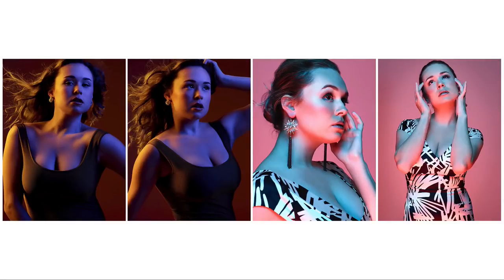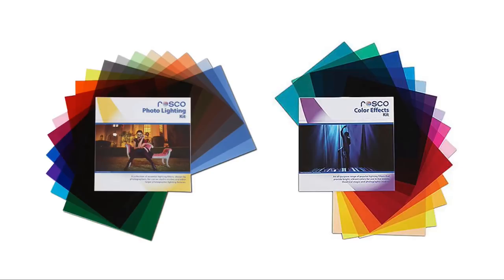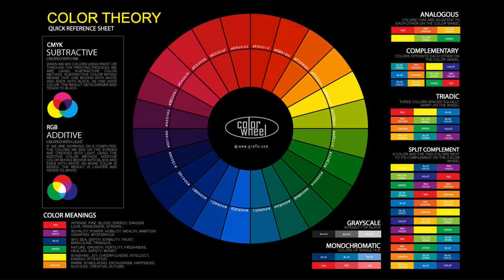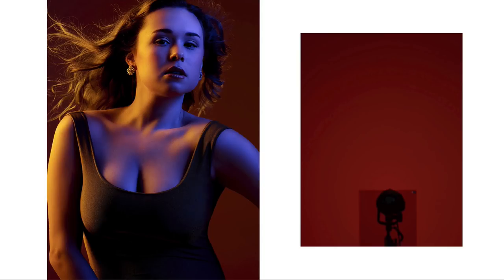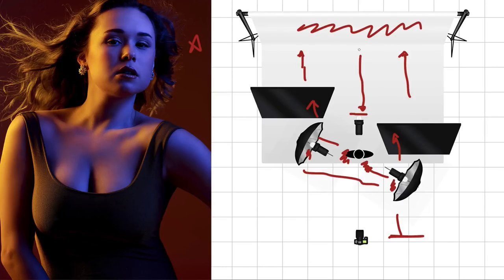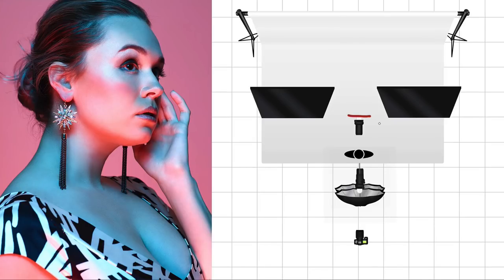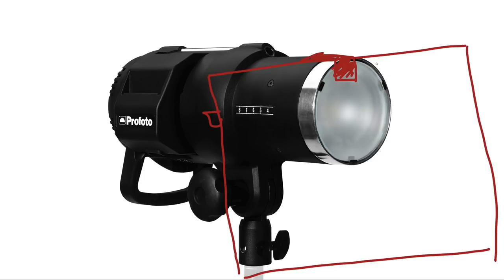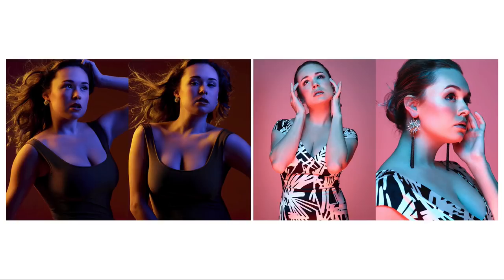Unlimited Background Colors With Gels with Michael Corsentino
You can never have enough background colors to choose from in the studio. The background color that performs perfectly for one outfit, complexion, hair color, makeup style or concept will likely fall flat for another. You can invest in an endless assortment of colored rolls of seamless paper, but at anywhere from $50 to $100 each, this rainbow requires a pot of gold.

Seamless paper is also a consumable, meaning it doesn’t last forever. As you use it, it can get wrinkled, dirty and scuffed. Once all the clean seamless runs out it, it’s time to buy another roll. Fear not. There is another way. This month, I show you how to create virtually any color you want without the cost or clutter of seamless paper.